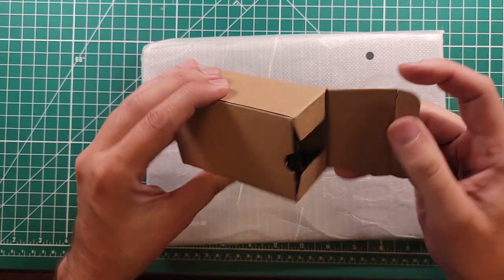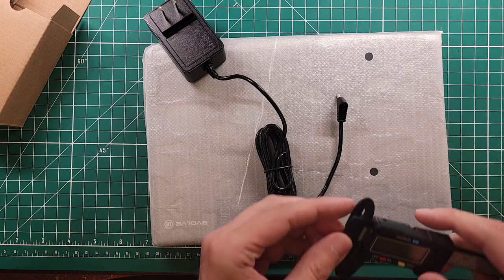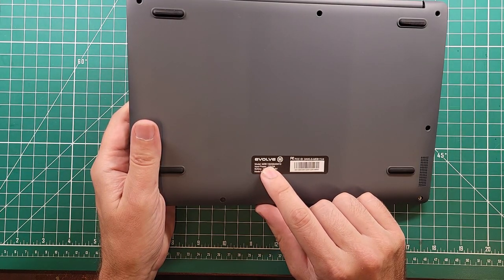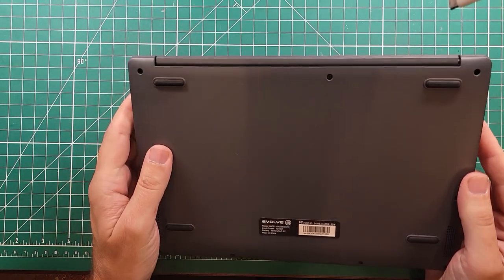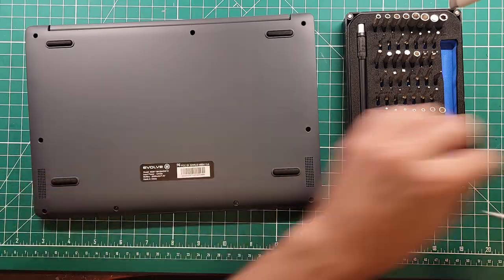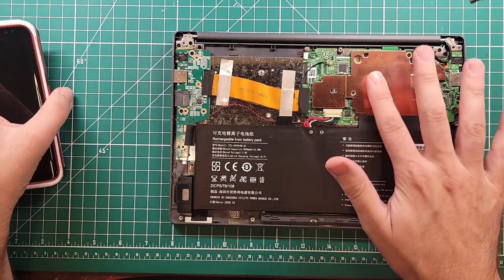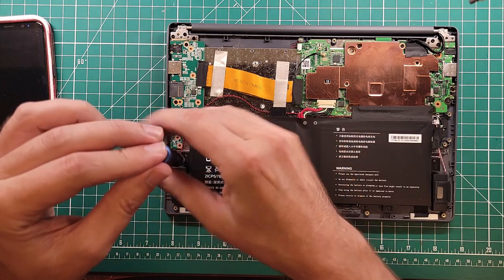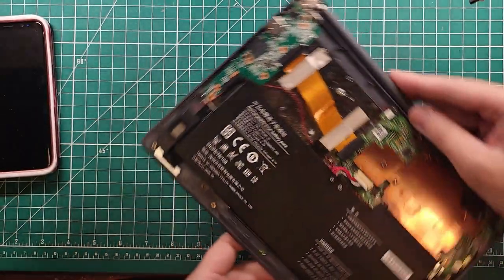The Evolve III Maestro - What's in it?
👉 Grab one of these at your local Microcenter for about $60,

Mini HDMI Adapter for video out/capture
Edimax WiFi Dongle